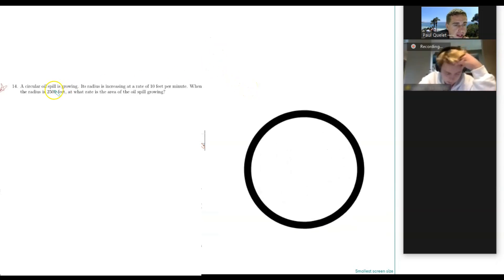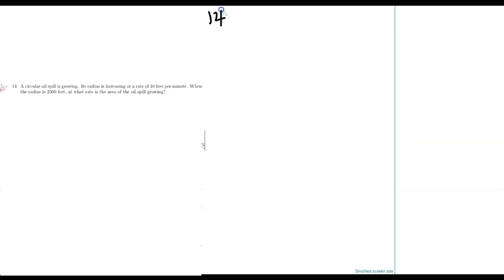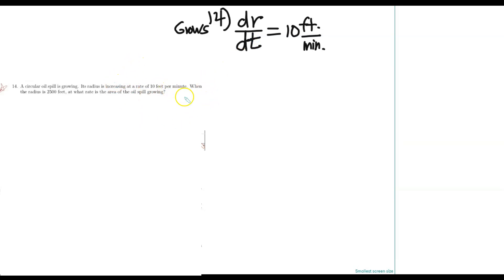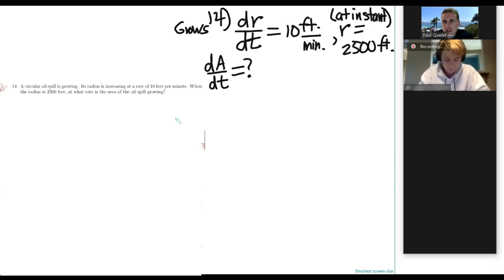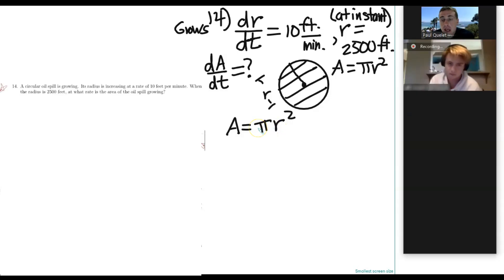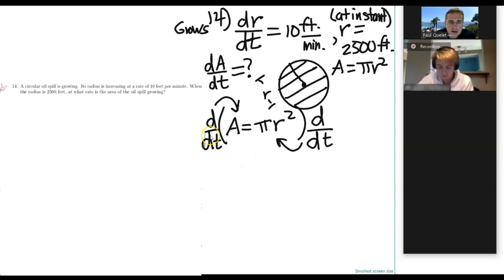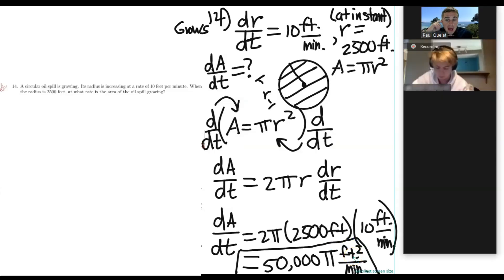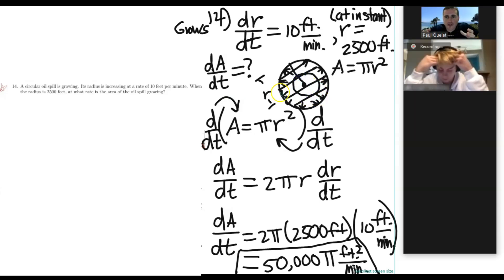How to Solve Related Rates in Calculus ( Step-by-Step Guide )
Struggling with related rates in Calculus 1? In this video, we break down a classic related rates problem—determining how fast the area of a circular oil spill grows as its radius increases.

You'll learn a step-by-step approach to solving related rates problems, including:

✅ Translating real-world scenarios into mathematical equations
✅ Identifying knowns and unknowns
✅ Applying implicit differentiation to relate variables
✅ Connecting the rate of radius change (dr/dt) to the area growth rate (dA/dt)
✅ Understanding why the rate of area change depends on the circle’s circumference

🔹 Key Concepts Covered:
✔ Derivatives as rates of change
✔ Implicit differentiation for related variables
✔ Unit management to verify solutions

This calculus tutorial will help you build intuition and master related rates with ease. Whether you're preparing for a test or just need a clear explanation, this video is for you!